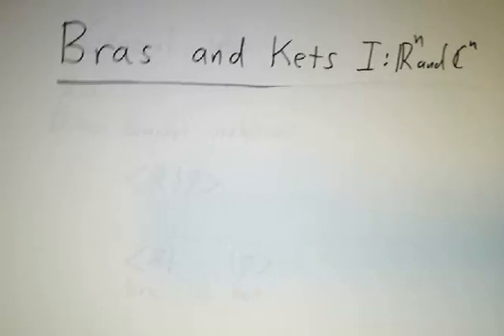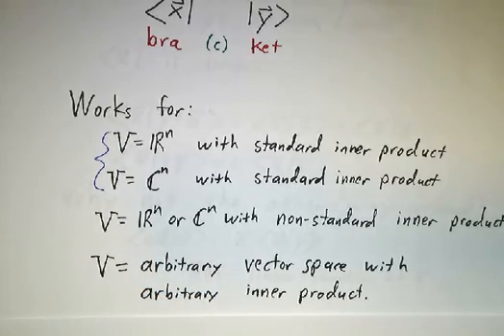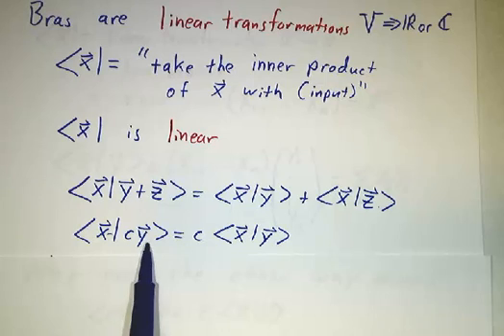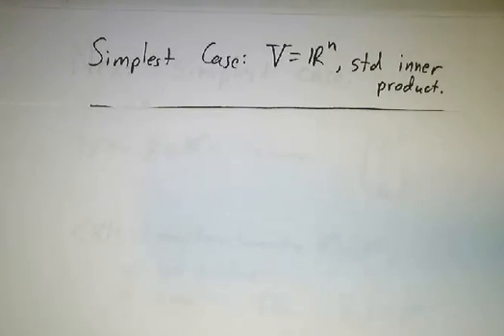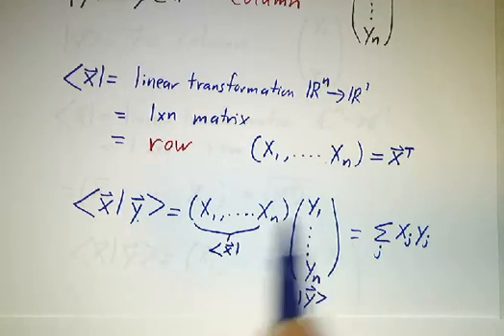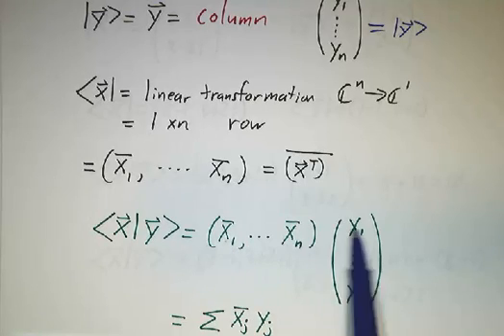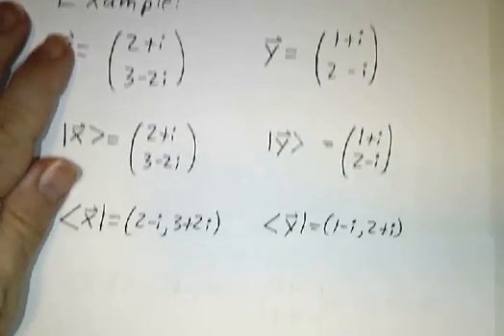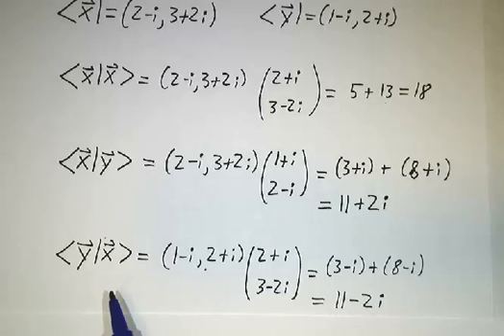Bras and Kets I: Standard Inner Products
We write the inner product of two vectors as a bracket.  This can be viewed as the product of a "bra" and a "ket". We explain what these mean for standard inner products on R^n and C^n, and work some examples.